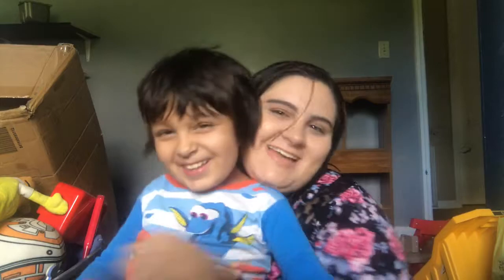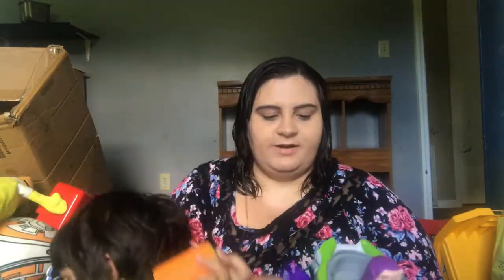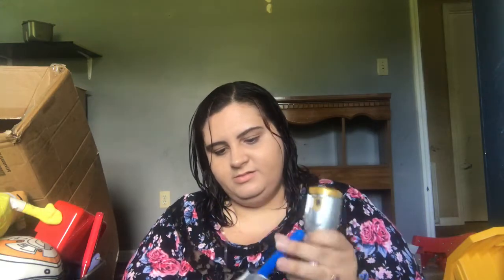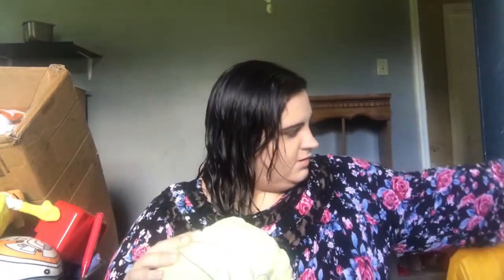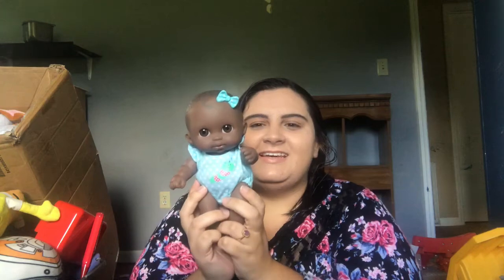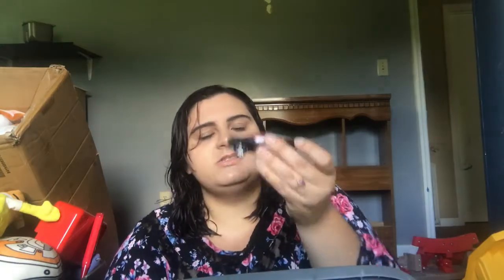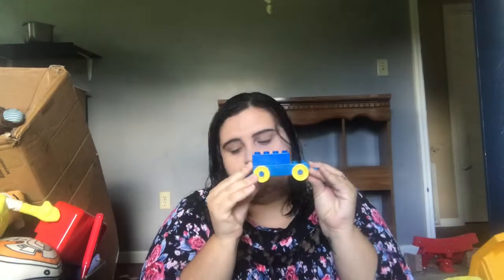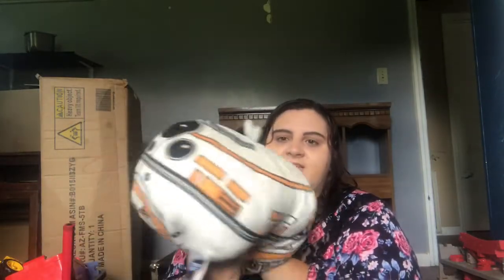Declutter Toys With Me | Getting Rid Of Unused Toys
Declutter my kids toys with me! Enjoy seeing well loved toys being sorted for donation and broken toys being tossed out. Watch as Phoenix interrupts me multiple times but who cares cause he is so darn cute.
We will be donating to our local Salvation Army!